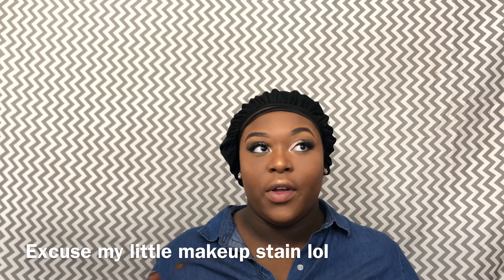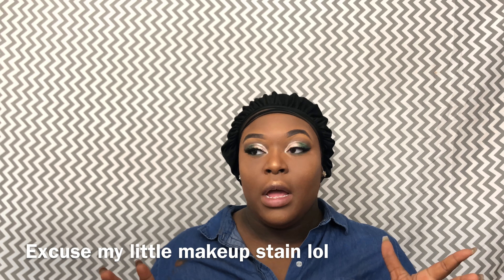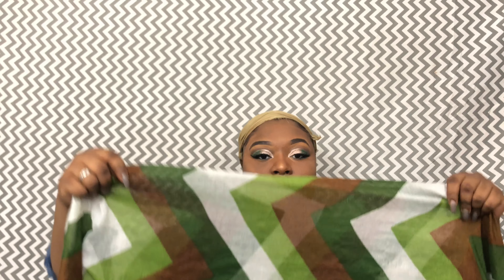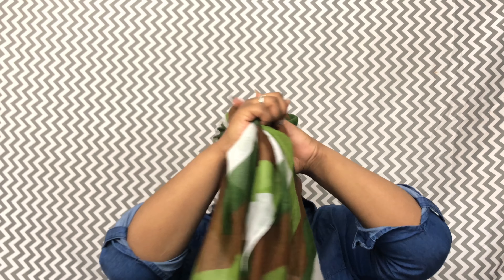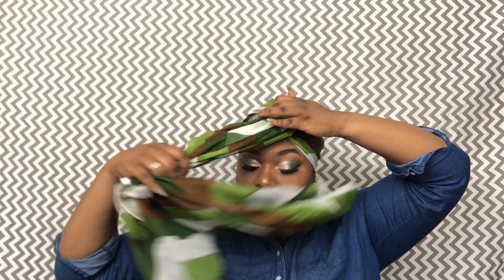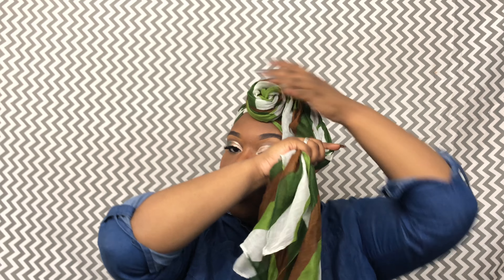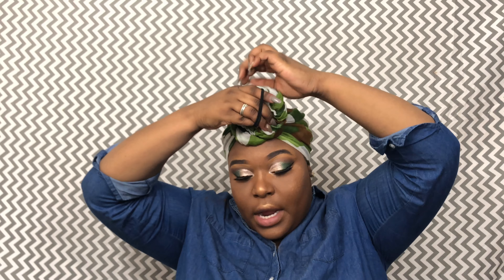The Easiest Way To Tie A Head Wrap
Hey y’all! Today I’m going to be showing you guys the easiest way to tie your head wrap!
I hope this helps you all out.